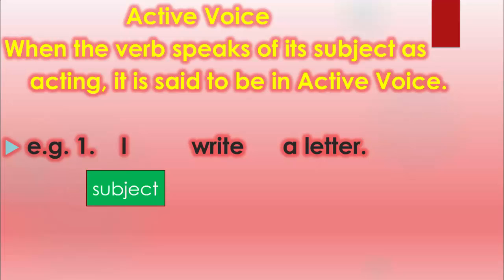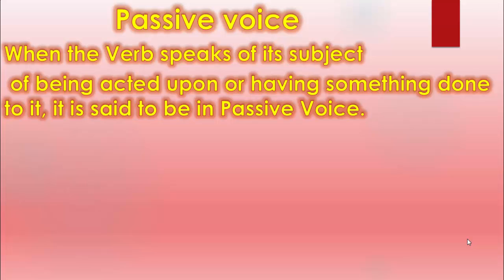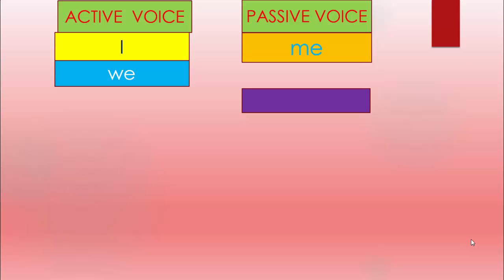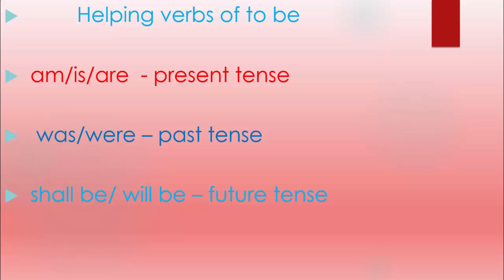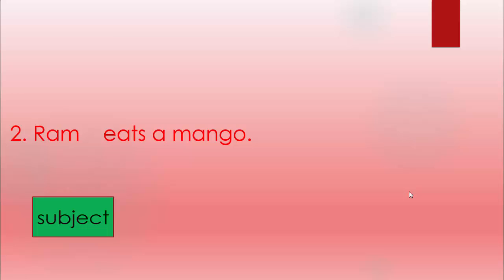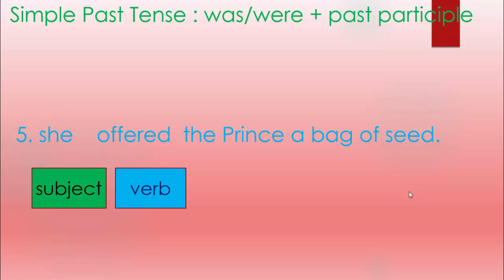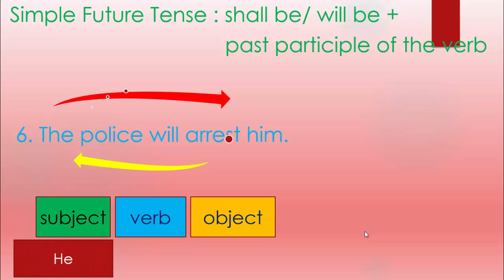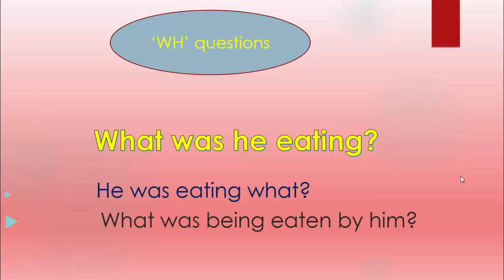change the voice part 1 by Prof. Vikas Mane